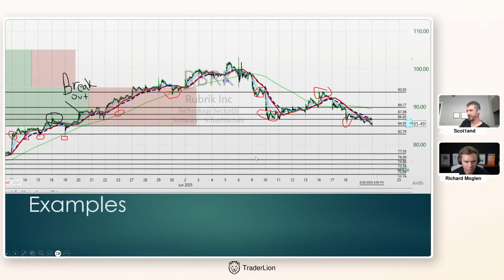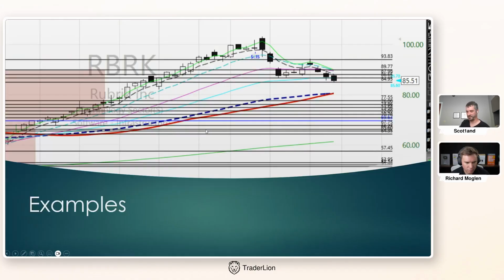Price Ladder Trading: How Stocks Move Between Levels | Scotland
Most traders focus on individual price levels in isolation. Scotland's price ladder concept reframes the entire picture — stocks don't move randomly between highs and lows, they climb and descend structured rungs of consolidation, and understanding that rhythm is what separates reactive trading from intentional trading.

In this clip, Scotland breaks down the price ladder framework: a systematic way of mapping the consolidation zones a stock has built over time and using those zones to define entries, targets, and stops with clarity. Rather than guessing where a stock might go, the ladder gives you a visual and structural roadmap of where supply and demand have already proven themselves.

You'll learn:
— What a consolidation "rung" is and how to identify one on any chart
— Why stocks tend to move from one congestion zone to the next rather than moving in straight lines
— How to use the space between rungs to set realistic price targets instead of arbitrary ones
— How the ladder changes your stop placement logic so risk is defined by structure, not by a fixed percentage
— Why trades taken in the middle of a ladder rung carry more risk than trades taken at the edge of one
— How this framework helps you avoid chasing extended moves and stay patient for higher-probability setups

The price ladder isn't a new indicator or a complex system — it's a way of seeing what's already on the chart more clearly. Once you understand how stocks breathe between consolidation zones, you stop being surprised by pullbacks and starts anticipating them as part of the structure.

Scotland walks through real chart examples to show how the concept applies across different timeframes and stock types, making this a framework any technically-driven trader can put to work immediately.